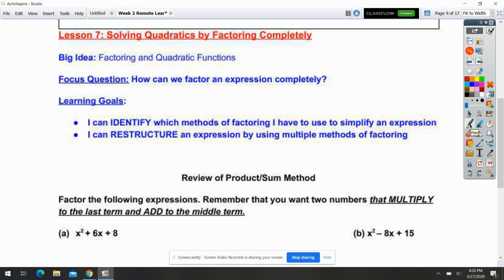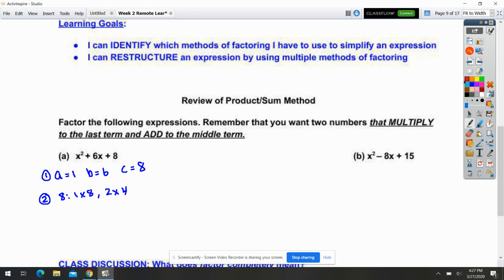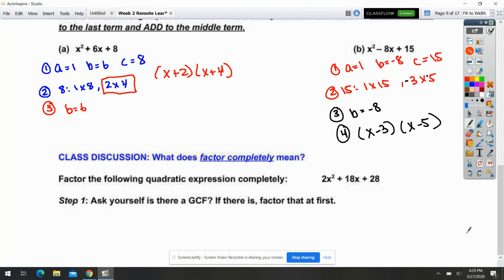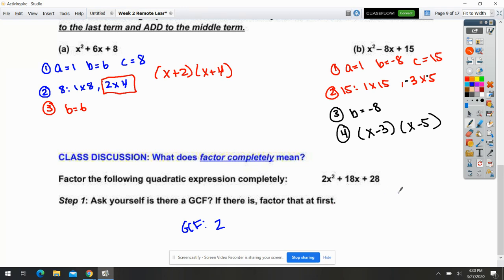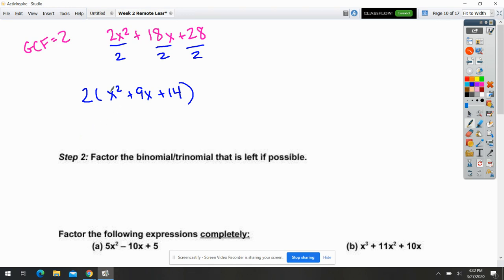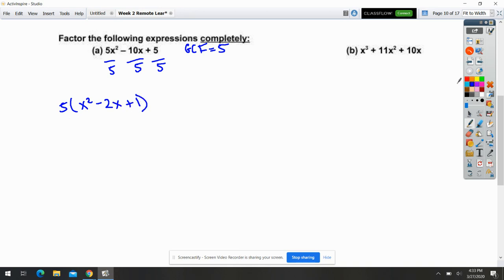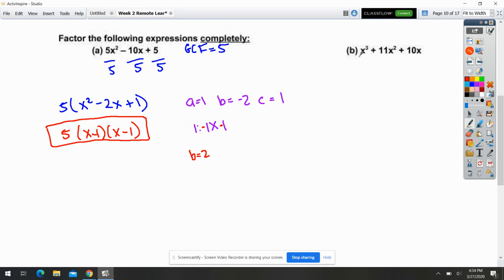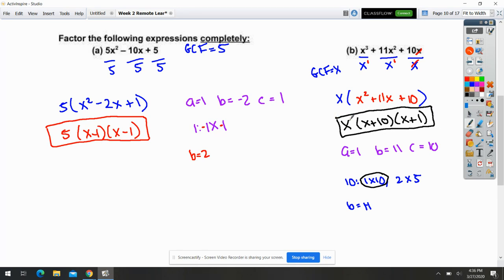Lesson 7: Factoring Completely